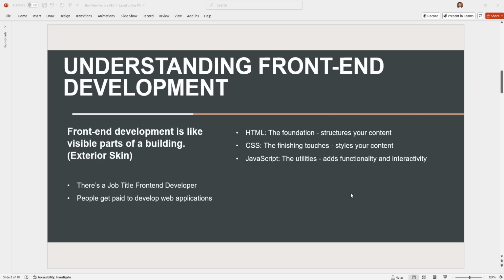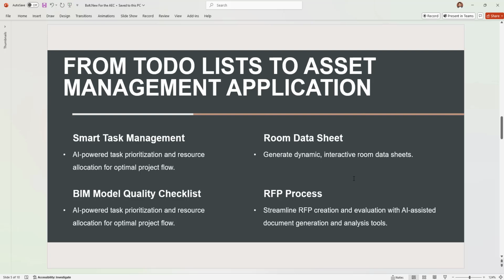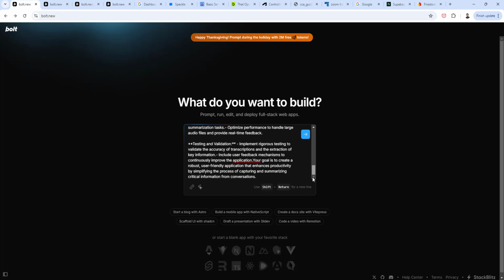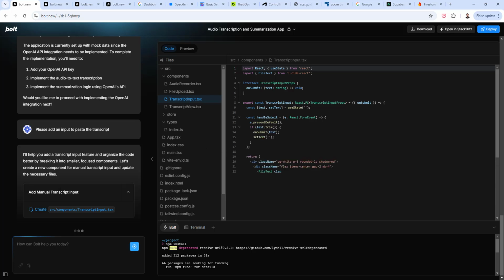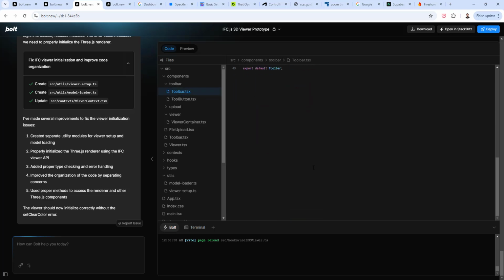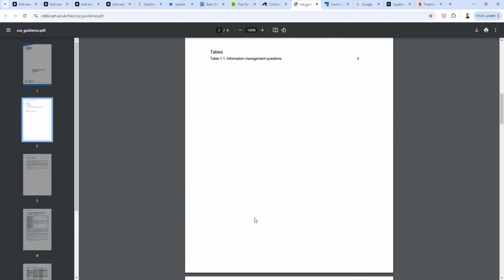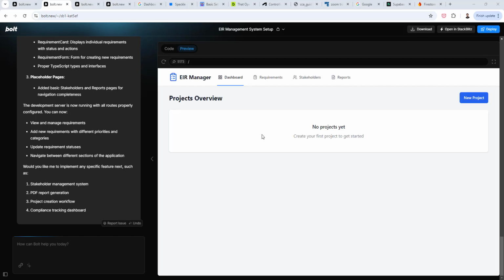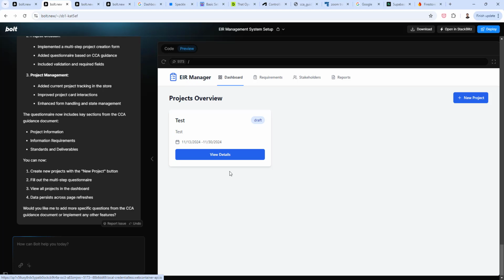Bolt.new: AI Coding Tool for Architecture, Engineering & Construction Industry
Explore how Bolt.new is transforming the AEC industry through AI-powered coding. This demo showcases how architects, engineers, and construction professionals can leverage artificial intelligence to streamline their workflow and create more efficient solutions. Watch to see this innovative tool in action.